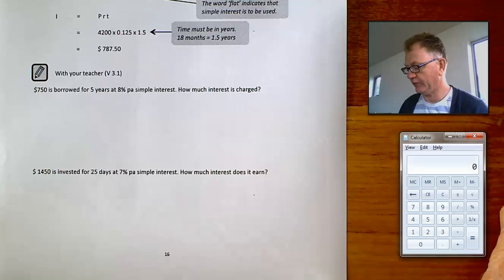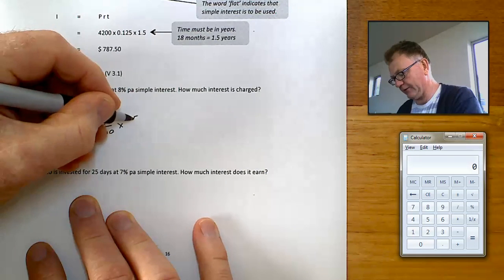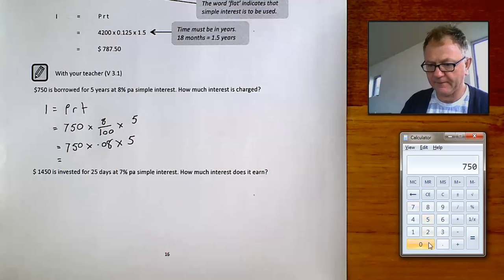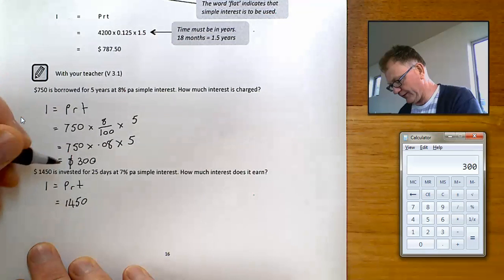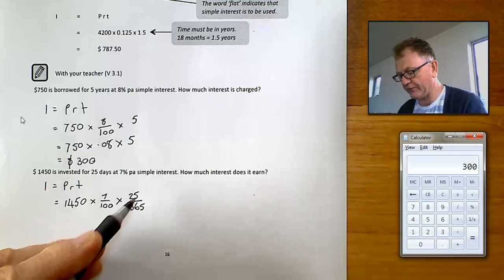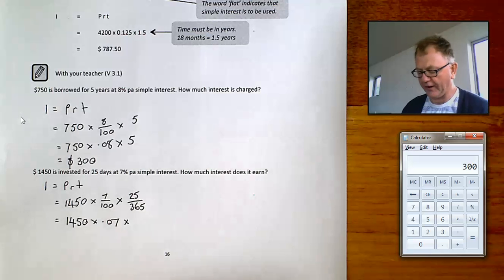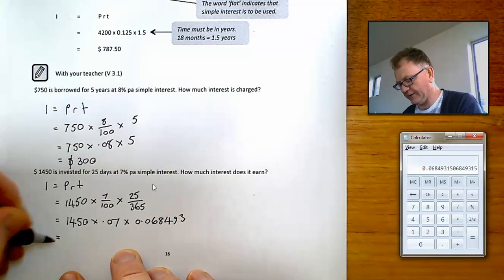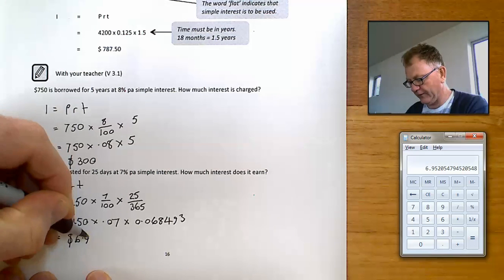MTG2 CM V3 1